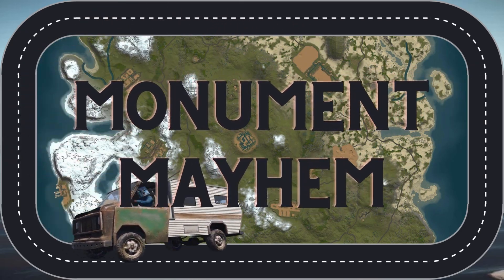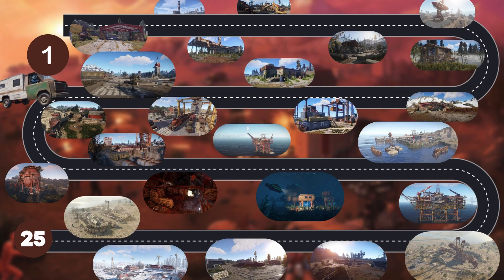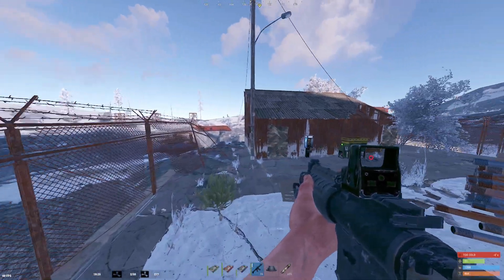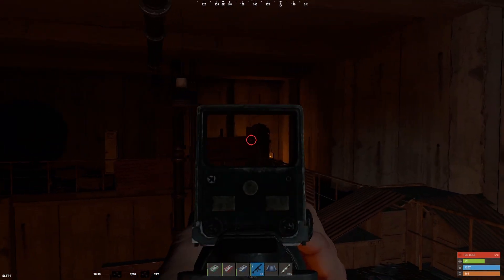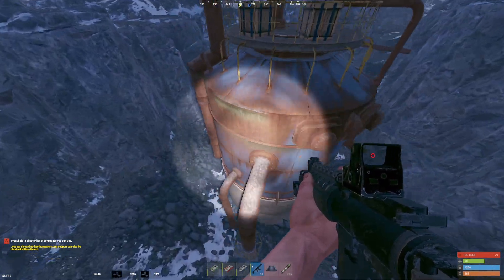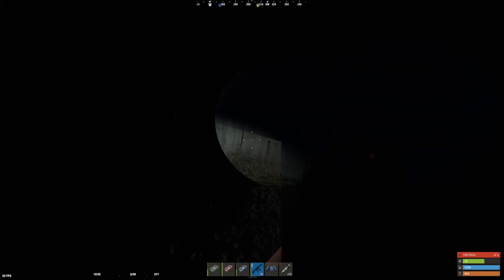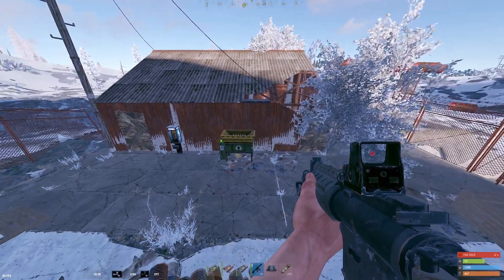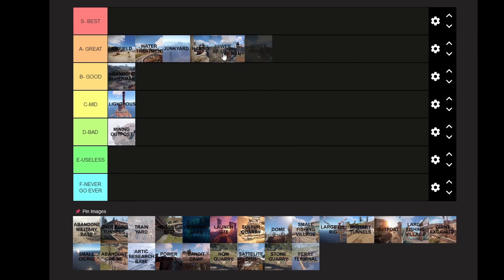DAY 9. SEWER BRANCH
DAY 9. TO THE SEWERS WE GO! Is it small? Yes, but is it mighty? Also maybe yes